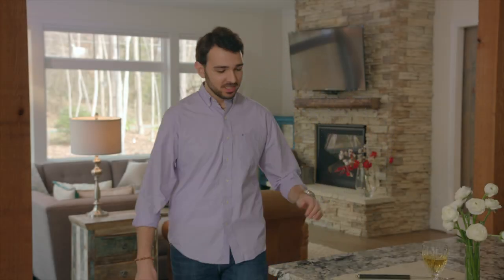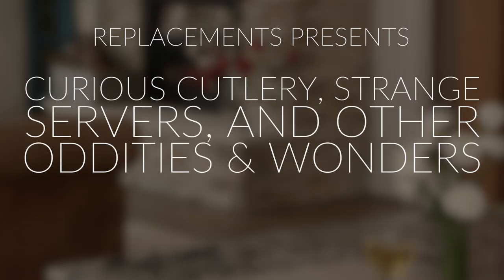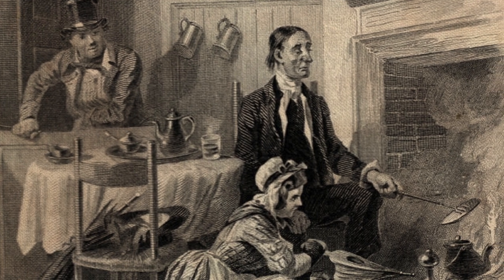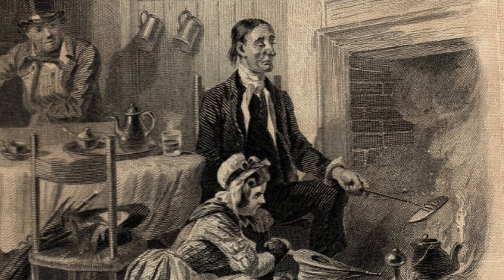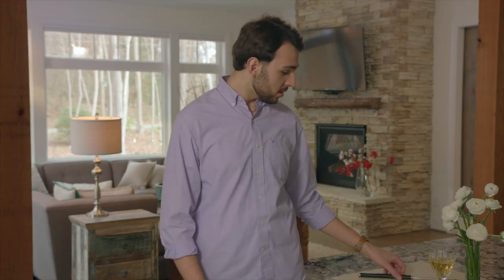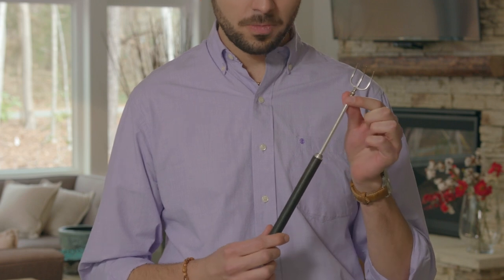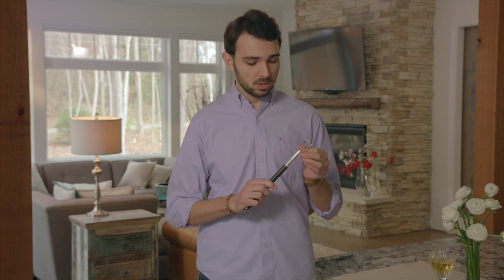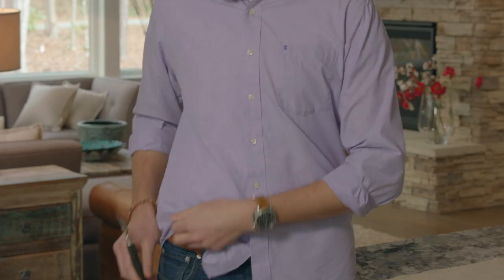Toasting Fork - Curious Cutlery at Replacements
Possibly the greatest invention since before sliced bread, there was a time when the toasting fork was considered indispensable. Check out this video to learn more about this toast-producing miracle utensil.